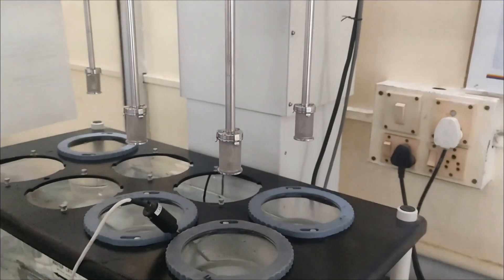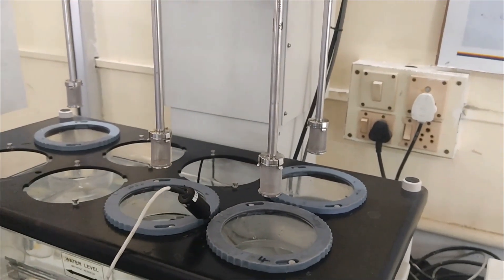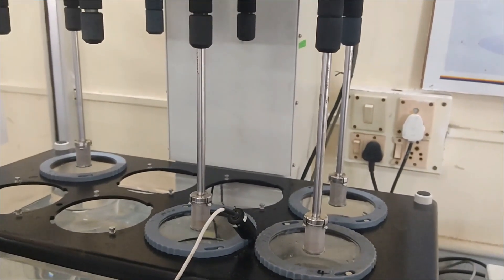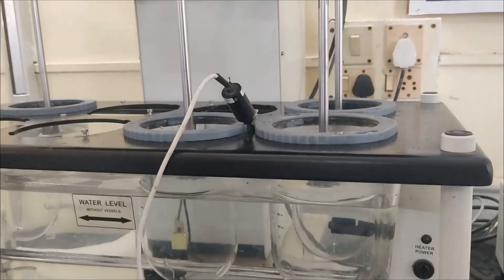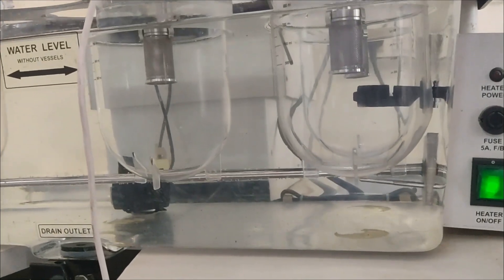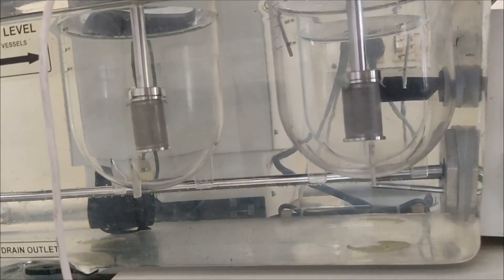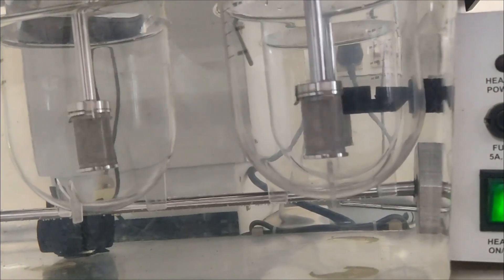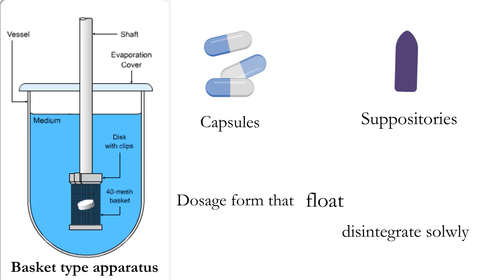USP Apparatus type one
This video briefly explains the USP type one apparatus which is mainly used in the pharmaceutical area to test the dissolution of various doasge forms.